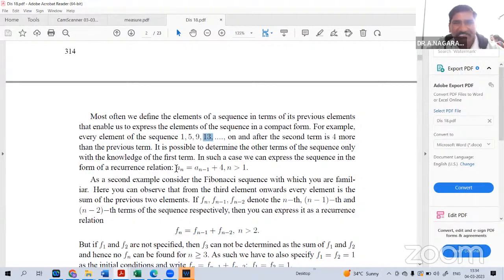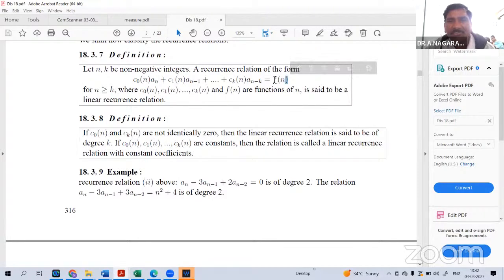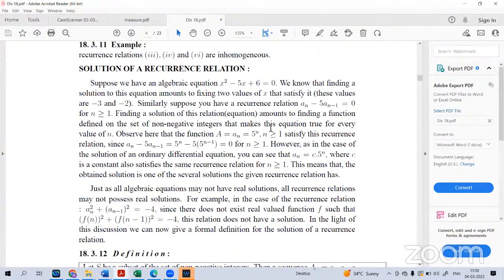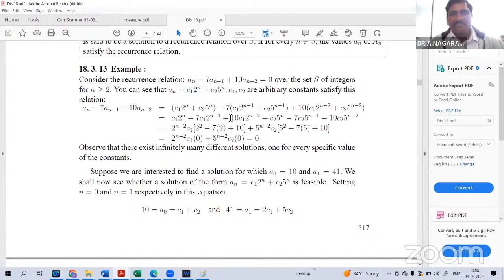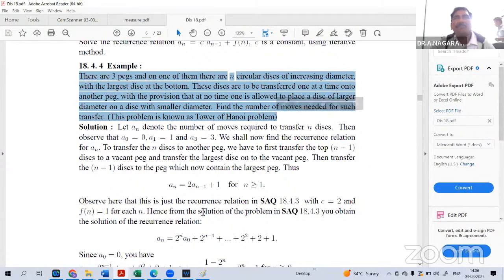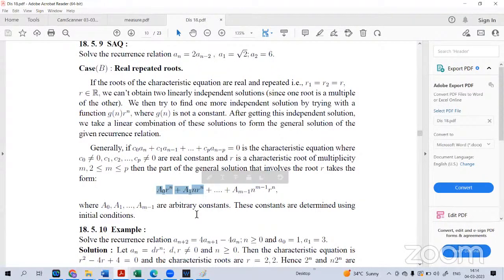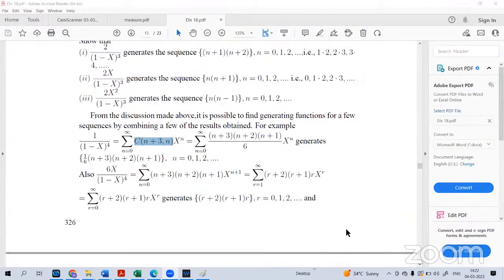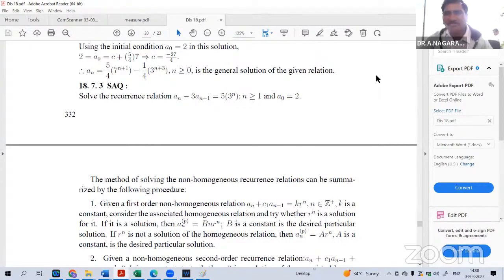M.Sc. Mathematics - I year - Course - 3 : Discrete Mathematical Structures